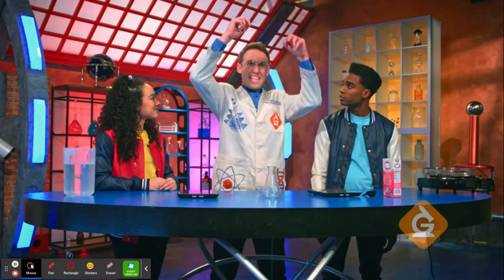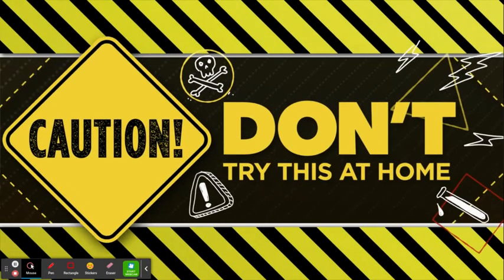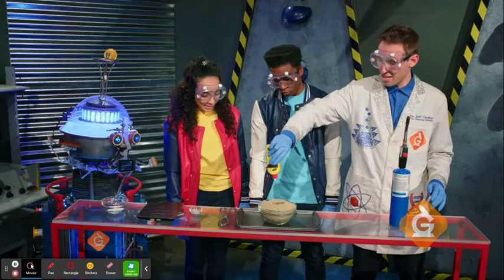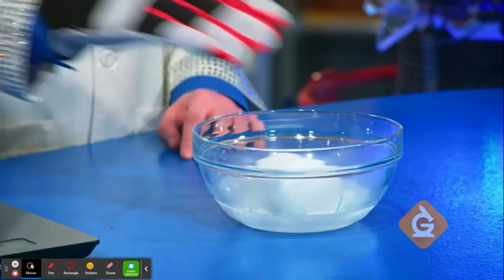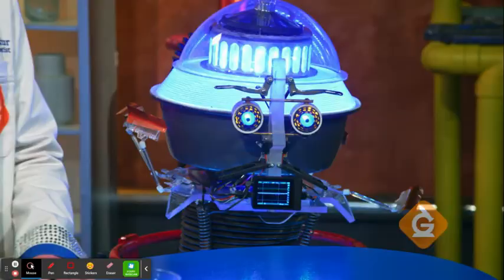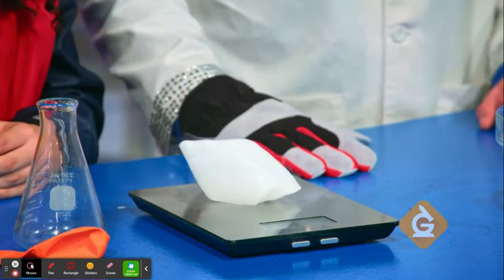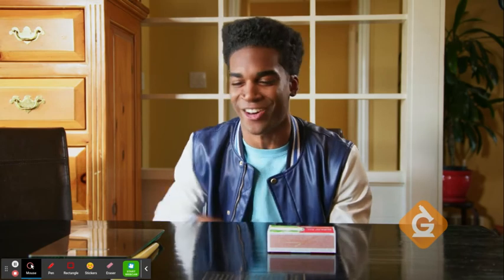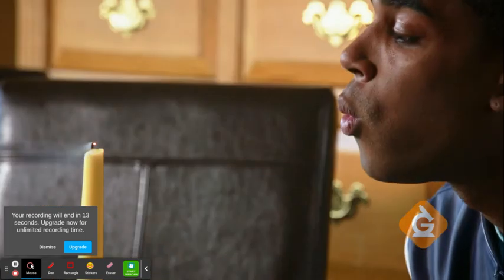Untitled: May 30, 2021 11:43 PM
generation genies (part 2.)